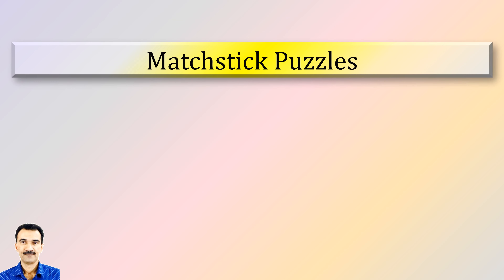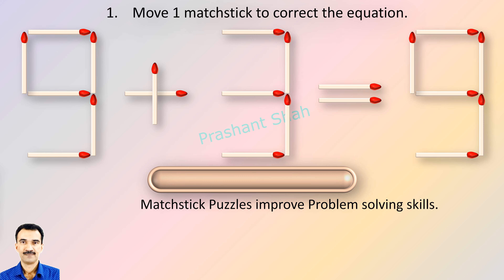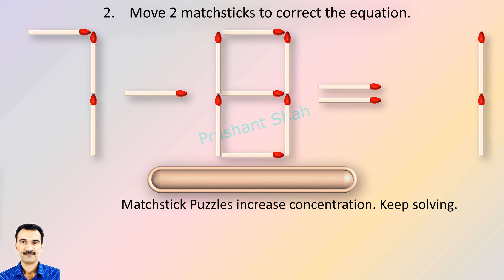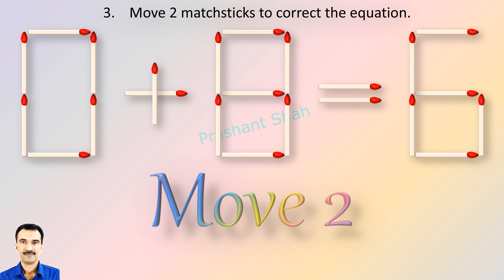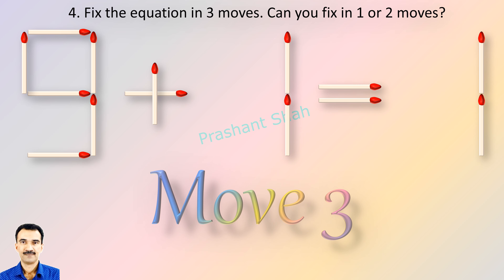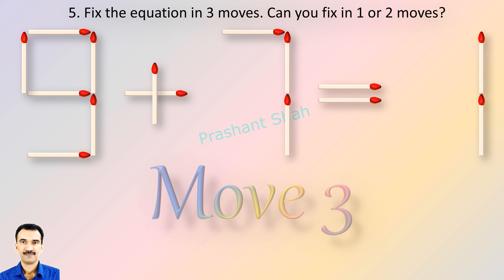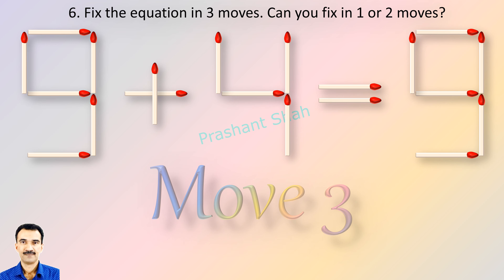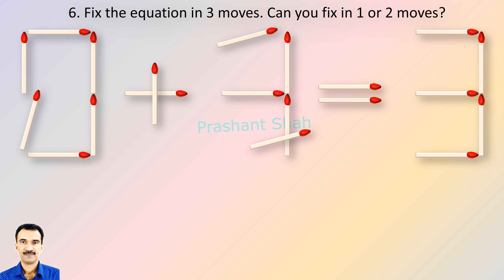Matchstick Puzzles 597